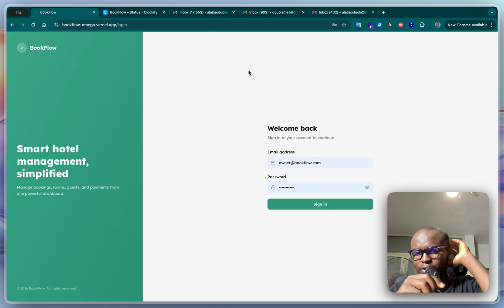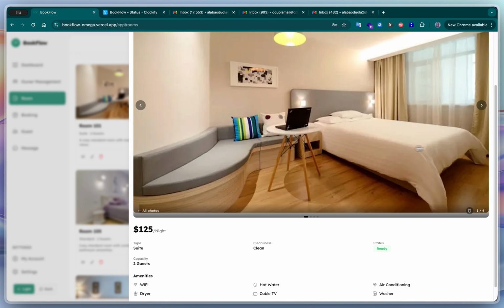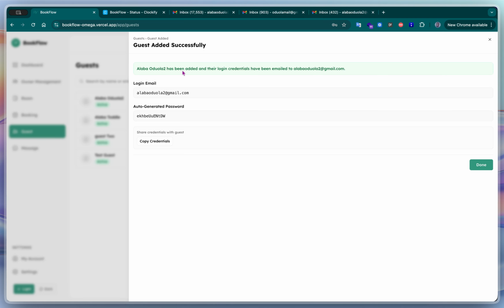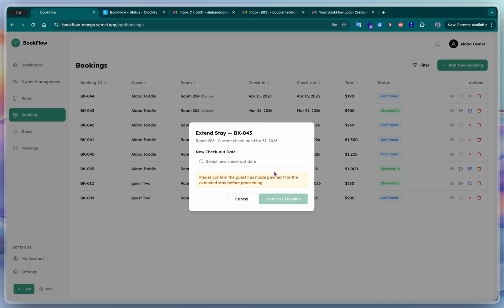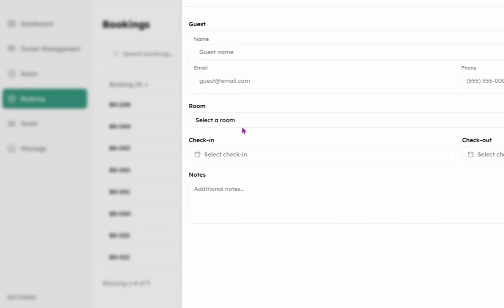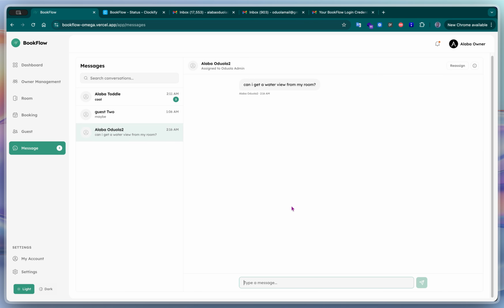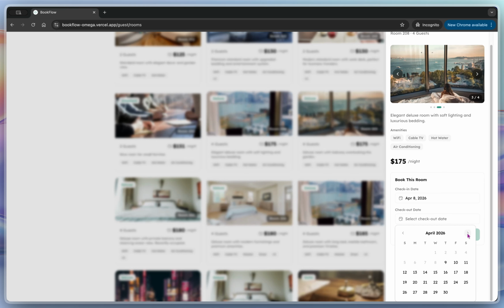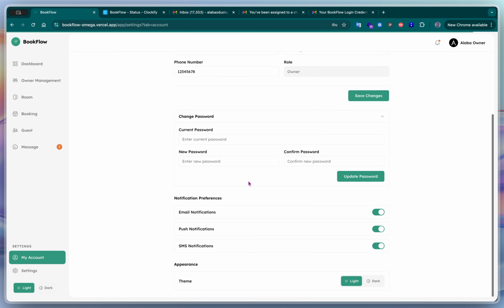I Built a Complete Hotel Booking & Management System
I built a complete hotel management system from scratch.

Not a template, not a tutorial project. A fully working product with a staff dashboard & portal, a guest portal, real time messaging, Stripe payments, automated booking workflows, smart notification routing and so much more

Here's the tech stack behind it all:
Next.js | Supabase | Stripe | TypeScript | Tailwind CSS | Resend (transactional email delivery) | Recharts (dashboard analytics)
I used Claude Code as my development tool to move faster without cutting corners.

Socials
Chapters:
00:00 - Intro
01:57 - Dashboard Overview
02:53 - Room Page Overview
05:26 - Guest Page Overview
07:12 - Guest Management Logic
07:43 - Booking Page Overview
08:52 - Booking Page Actions/Operations
11:58 - Admin Creating a New Booking
12:25 - Double booking Prevention
13:36 - Adding New Guest During Booking
13:57 - Owner Management Page Overview
14:35 - Guest Portal
15:07 - Enforced Guest Password Change
15:35 - GuestBooking Page
15:54 - Guest Messaging/Interaction with Hotel
16:30 - Notification Panel/Box
17:00 - Assigning Guest/Chat
18:32 - Demonstrating Real-time Messaging
18:49 - Message Delivery Sound Effect
19:14 - Light & Dark Theme Switching
20:03 - Guest Browsing Rooms
20:25 - Guest Booking Room
20:38 - Booking Payment with Stripe
22:23 - Booking Date Extension & Payment
23:30 - Settings Pages Overview
24:08 - Outro/Summary
24:53 - Outro
Reach out for Github repo or admin logins to test it out.